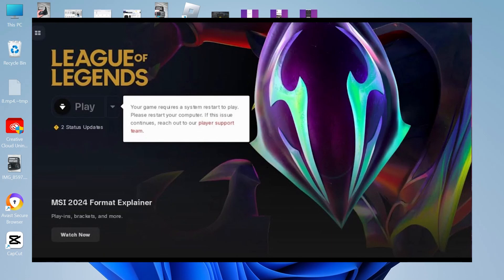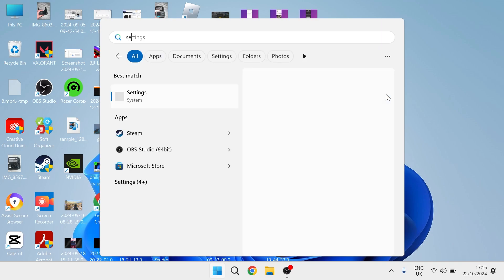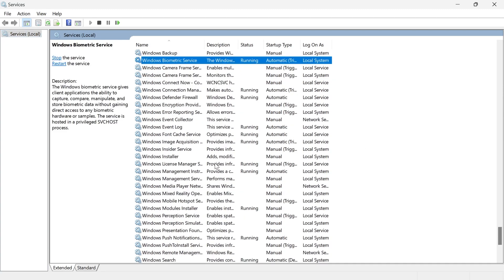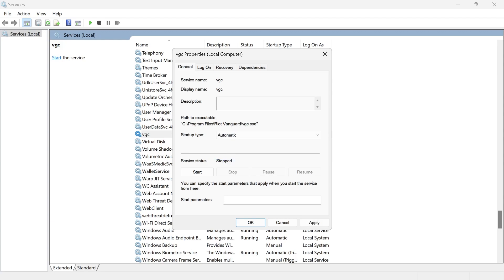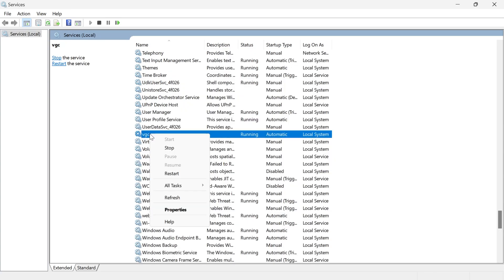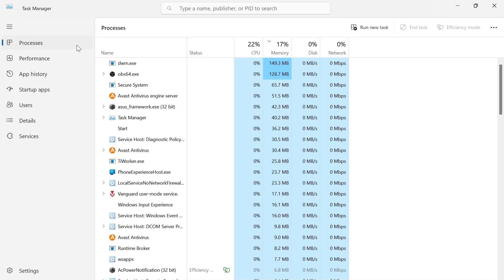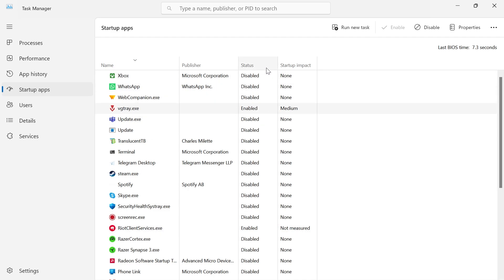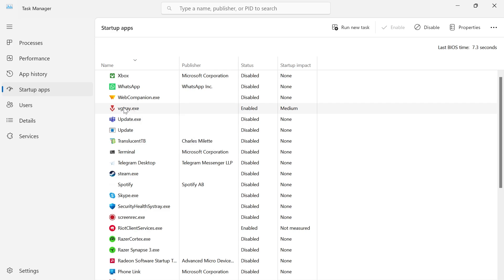How To Fix Your Game Requires a System Restart (League of Legends)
In this video, I'll walk you through the two-part solution to fix the frustrating "Your Game Requires a System Restart" error in League of Legends. This error can prevent you from joining a game, but luckily there is a quick and easy way to fix it.